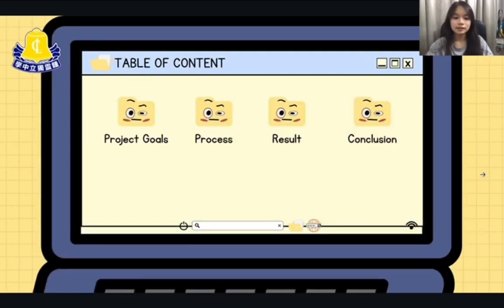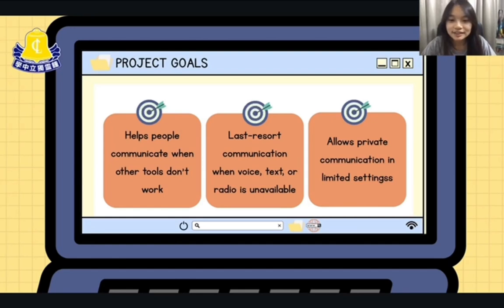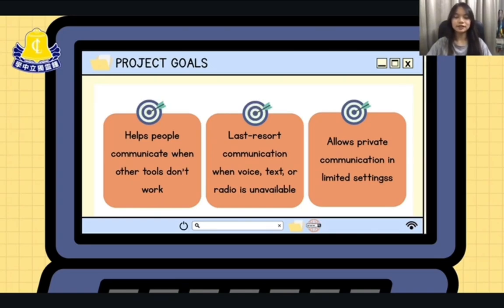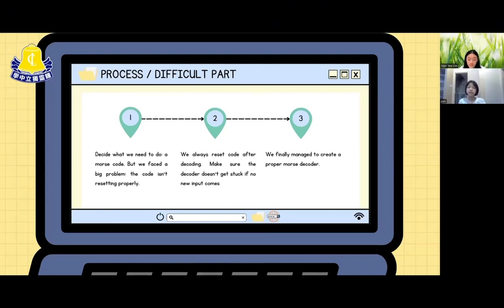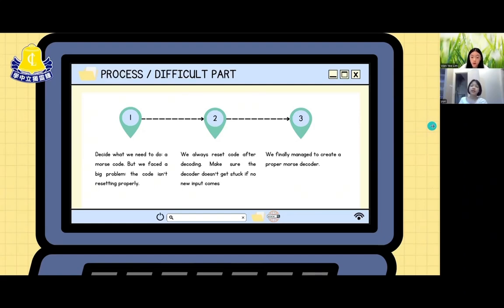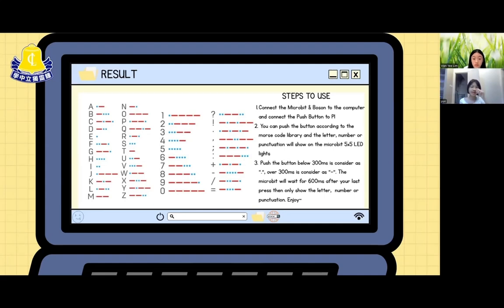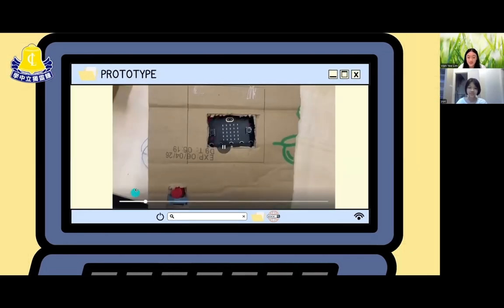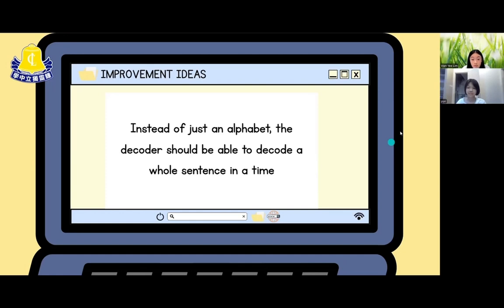Morse Code Decoder strawberry saisai